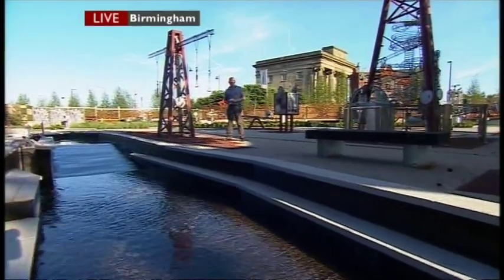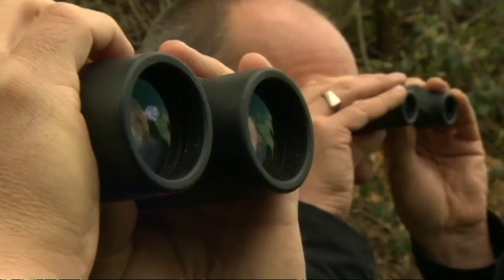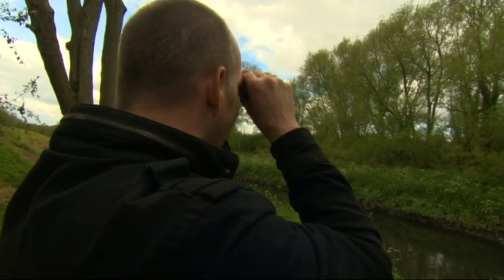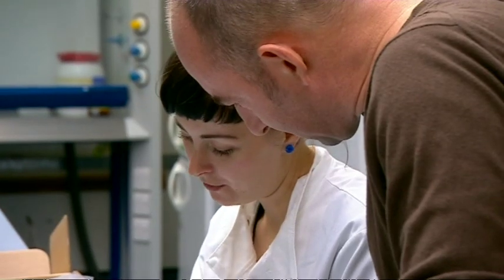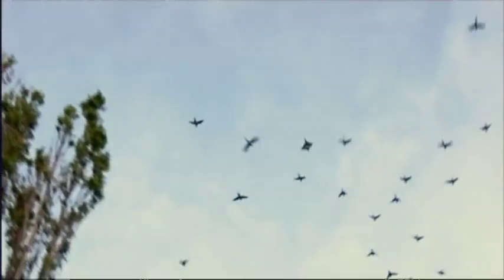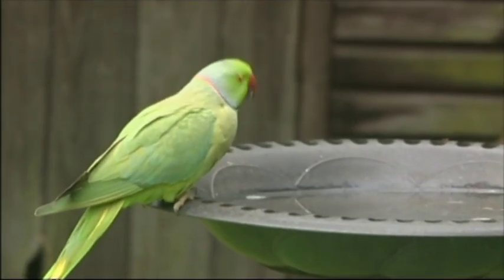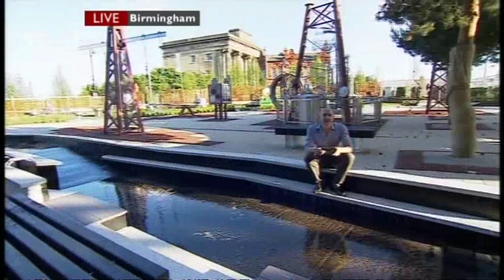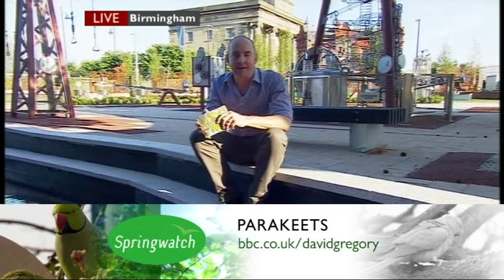Springwatch: Wild parakeets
BBC Midlands Today DNA tests the wild parakeets of the Black Country to find out where they have come from;